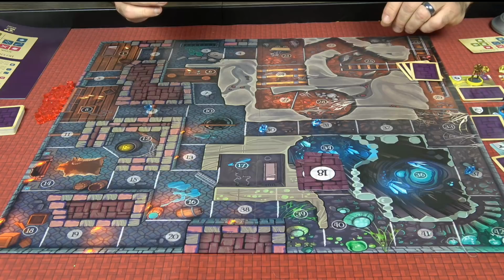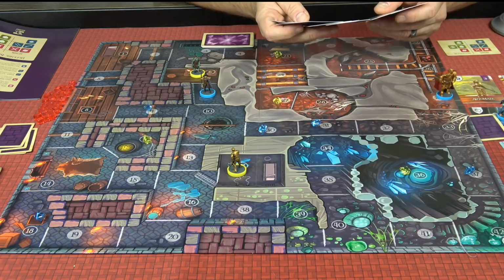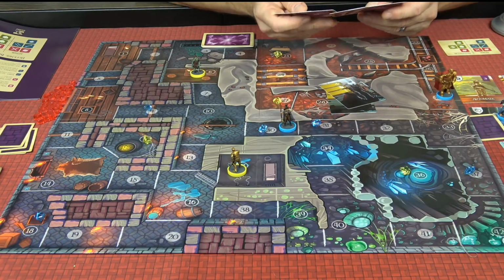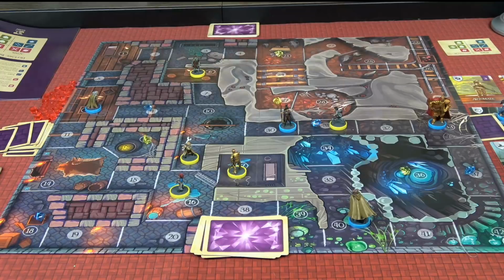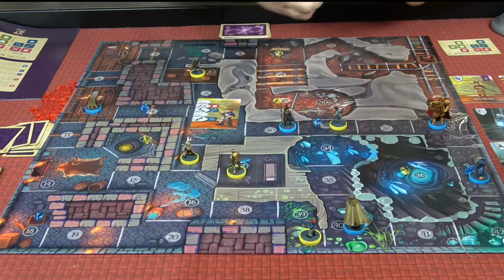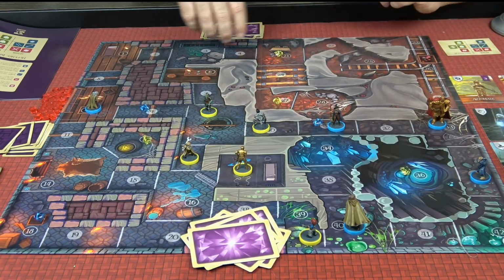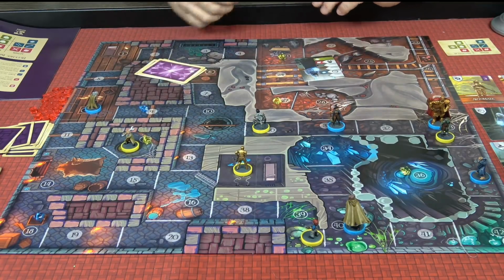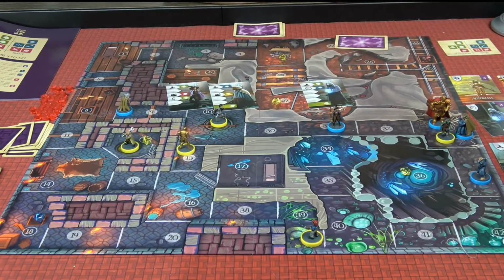Rob Plays Wildlands Live: